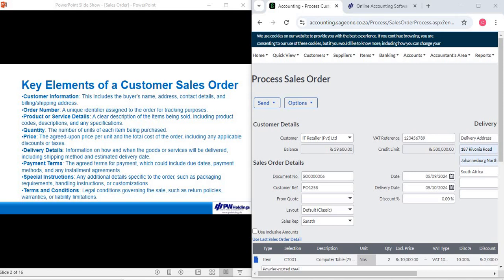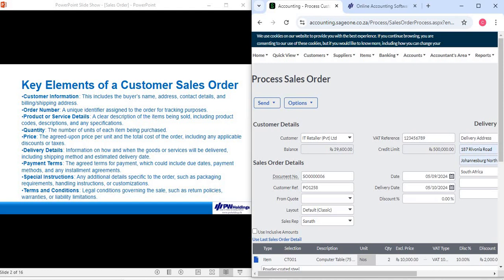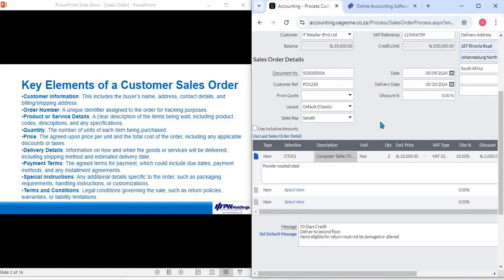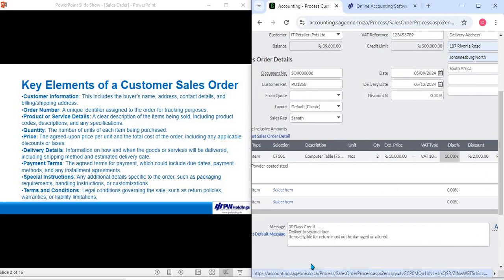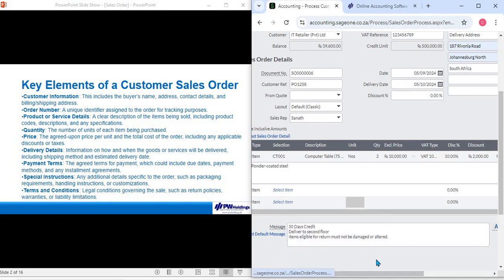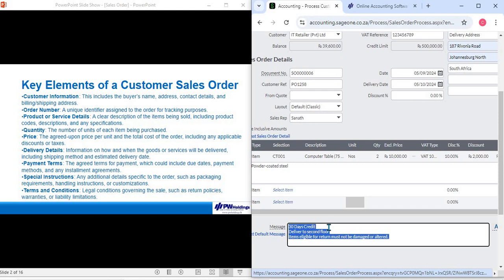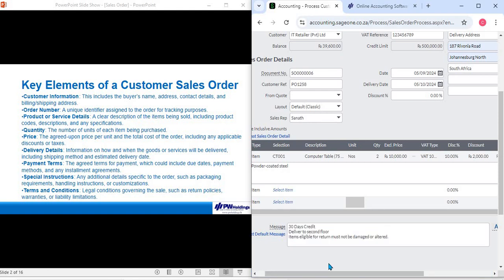Customer Sales Order Tutorial 2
Key Elements of a Customer Sales Order:
Order Number: A unique identifier assigned to the order for tracking purposes.
Product or Service Details: A clear description of the items being sold, including product codes, descriptions, and any specifications.
Quantity: The number of units of each item being purchased.
Price: The agreed-upon price per unit and the total cost of the order, including any applicable discounts or taxes.
Delivery Details: Information on how and when the goods or services will be delivered, including shipping method and estimated delivery date.
Payment Terms: The agreed terms for payment, which could include due dates, payment methods, and any installment agreements.
Special Instructions: Any additional details specific to the order, such as packaging requirements, handling instructions, or customizations.